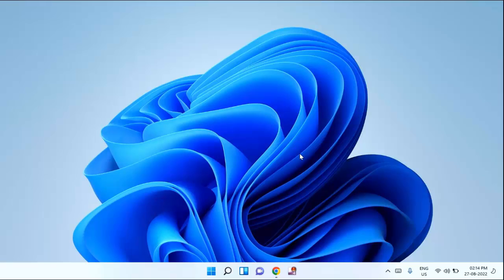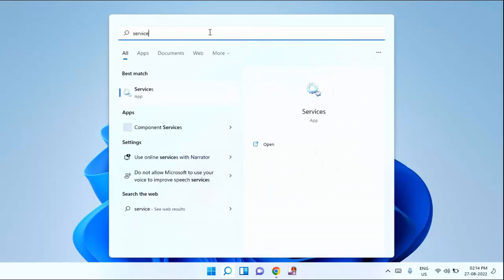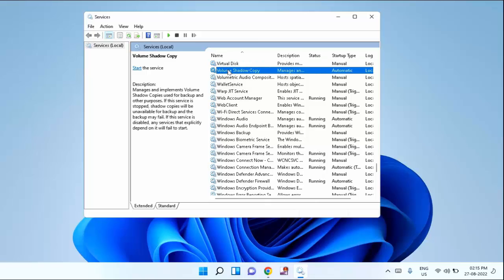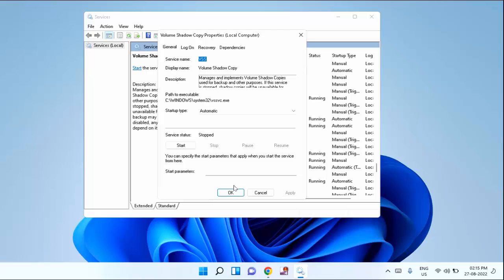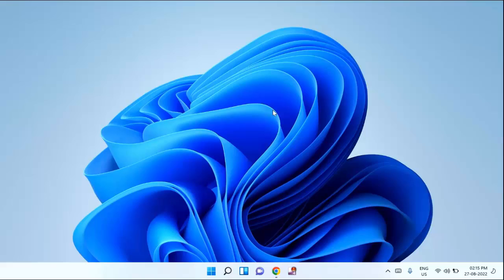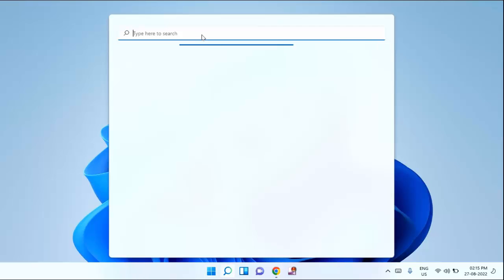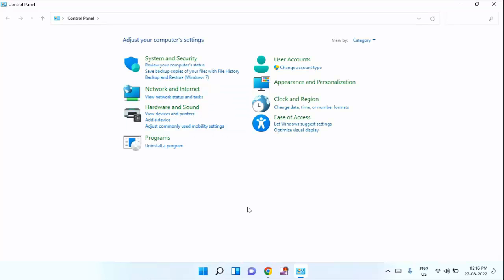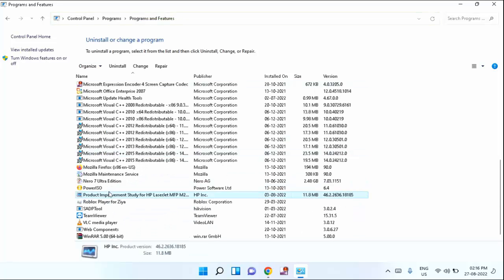How to Fix Valorant Error Code 128 || Vanguard Not Initialized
How to Fix Valorant Error Code 128
Vanguard Not Initialized